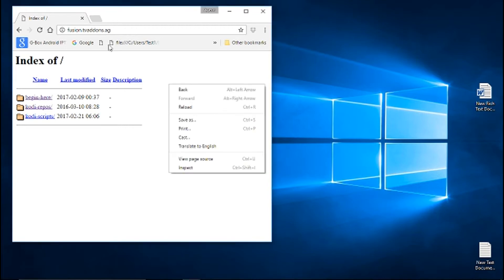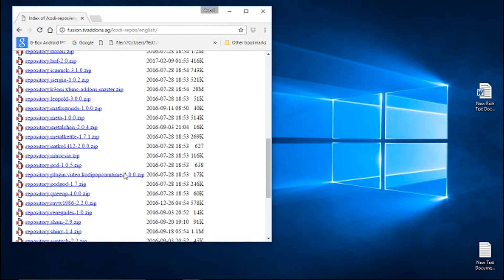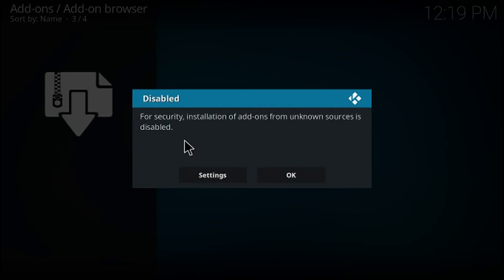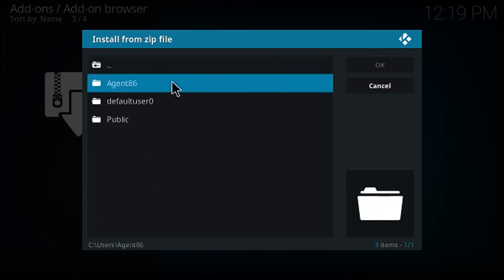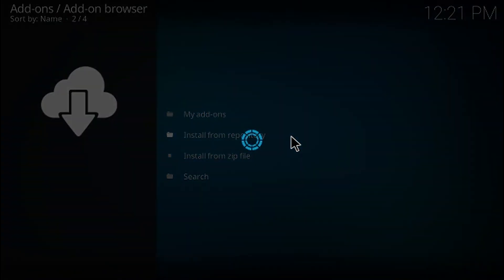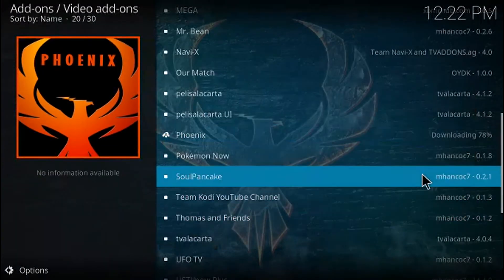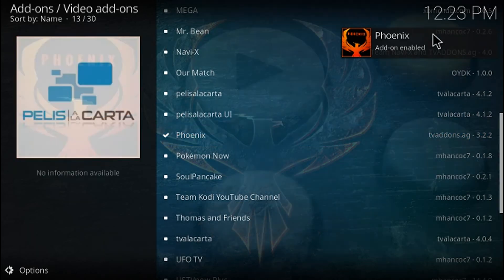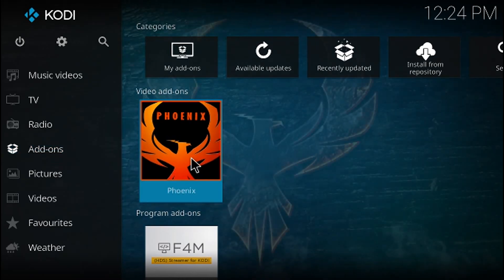How to Install phoenix without entering source in kodi on Windows 10. Easiest way !!!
In this video we show you how to install phoenix without having to enter the source in Kodi. It is a very easy thing to do and i am surprised more people dont install it this way. check out the video and let me know what you think. if you have any questions let me know in the comments below.